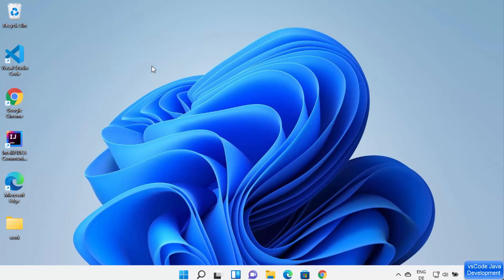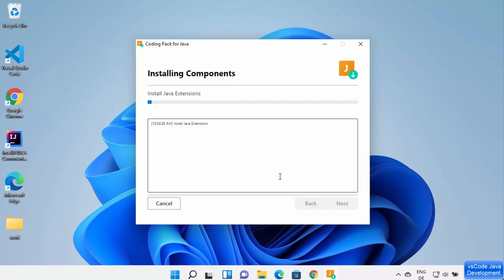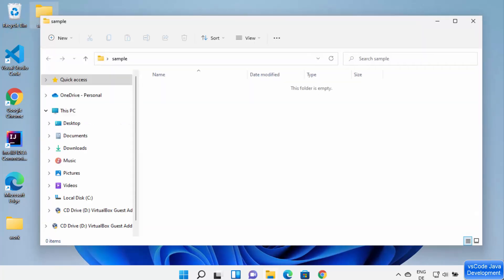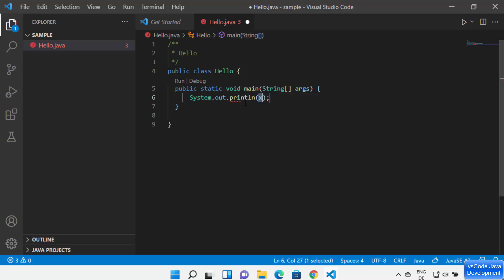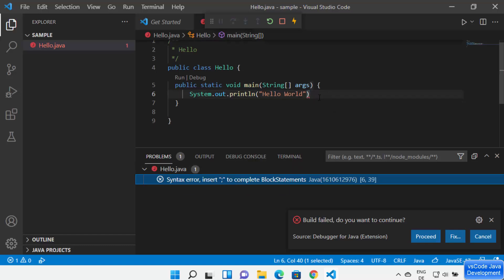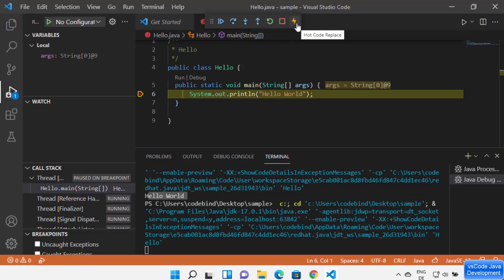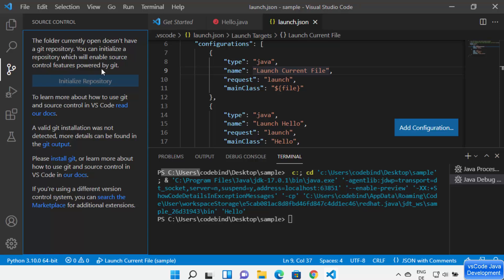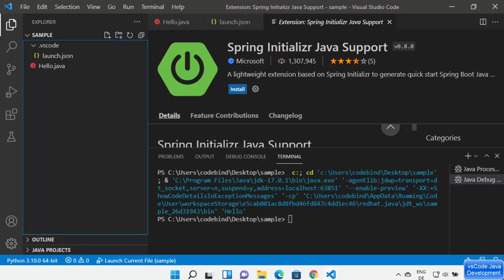How to Set Up a Java Development Environment on Windows 11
In this video, we will guide you through the process of setting up a Java development environment on Windows 11. We'll cover everything from installing the Java Development Kit (JDK) to configuring your environment variables and setting up an Integrated Development Environment (IDE) like IntelliJ IDEA, Eclipse, or NetBeans. Follow these steps to get your Java development environment ready for coding.

**Steps to Set Up a Java Development Environment on Windows 11:**

1. **Download and Install the Java JDK:**
- Open your web browser and navigate to the official Oracle JDK download page: [Oracle JDK Downloads]
    - Download the Windows installer (`.exe`) for your system architecture (usually `x64`).
    - Run the installer and follow the on-screen instructions:
        - Accept the license agreement.
        - Choose the installation directory (default is `C:\Program Files\Java\jdk-[version]`).
        - Click "Next" and then "Install" to complete the installation.

2. **Set Up the JAVA_HOME Environment Variable:**
    - Right-click the "Start" button and select "System".
    - Click on "Advanced system settings" on the left side.
    - In the "System Properties" window, click "Environment Variables".
    - Under "System variables", click "New".
    - For "Variable name", enter `JAVA_HOME`.
    - For "Variable value", enter the path to your JDK installation (e.g., `C:\Program Files\Java\jdk-[version]`).
    - Click "OK" to save the new variable.

3. **Add the JDK to the System PATH:**
    - In the "Environment Variables" window, find the "Path" variable under "System variables" and click "Edit".
    - In the "Edit Environment Variable" dialog, click "New" and add `%JAVA_HOME%\bin`.

4. **Verify the JDK Installation:**
    - Open a new Command Prompt window.
    - Run the following command to check the Java version:
      ```cmd
      java -version
    - Run the following command to verify the `JAVA_HOME` variable:
      ```cmd
      echo %JAVA_HOME%
    - These commands should display the JDK version and the `JAVA_HOME` path.

5. **Install an Integrated Development Environment (IDE):**

    **Option A: IntelliJ IDEA**
- Go to the JetBrains website and download the IntelliJ IDEA Community Edition: [IntelliJ IDEA Downloads]
    - Run the installer and follow the setup instructions.
    - Launch IntelliJ IDEA and configure it to use the JDK you installed.

    **Option B: Eclipse**
- Visit the Eclipse website and download the Eclipse IDE for Java Developers: [Eclipse Downloads]
    - Extract the downloaded package and run the `eclipse.exe` file.
    - On first launch, specify the workspace directory and configure the JDK.

    **Option C: NetBeans**
- Go to the Apache NetBeans website and download the latest version: [NetBeans Downloads]
    - Run the installer and follow the instructions.
    - Launch NetBeans and set up the JDK in the IDE settings.

6. **Create a New Java Project:**
    - Open your chosen IDE (IntelliJ IDEA, Eclipse, or NetBeans).
    - Create a new Java project and configure the project settings.
    - Write a simple "Hello, World!" program to test your environment.

    ```java
    public class HelloWorld {
        public static void main(String[] args) {
            System.out.println("Hello, World!");

7. **Run Your Java Program:**
    - In your IDE, locate the option to run or execute the program.
    - Verify that the output is as expected ("Hello, World!").

**Additional Tips:**

- **IDE Plugins and Extensions:** Enhance your development experience by installing useful plugins and extensions for your IDE.
- **Build Tools:** Consider setting up build tools like Maven or Gradle for managing project dependencies and build processes.
- **Version Control:** Use Git and GitHub to manage your source code and collaborate with others. Install Git for Windows and configure it with your IDE.

**Why Set Up a Java Development Environment?**

- **Efficiency:** A properly set up development environment streamlines coding, debugging, and testing processes.
- **Productivity:** Modern IDEs offer features like code completion, syntax highlighting, and integrated debugging tools, boosting your productivity.
- **Standardization:** Ensuring consistency in your development environment helps avoid configuration issues and improves collaboration.